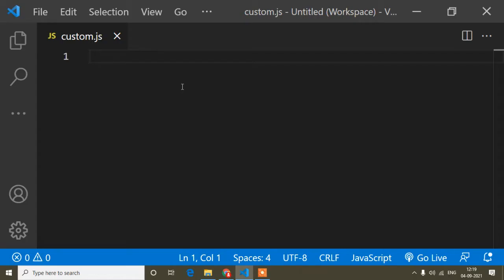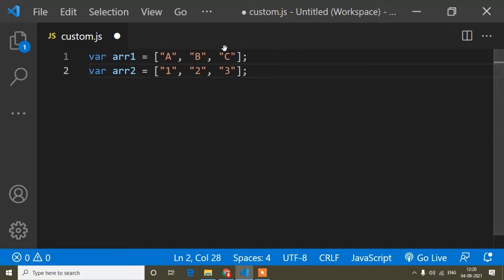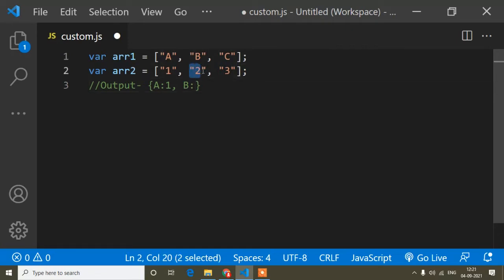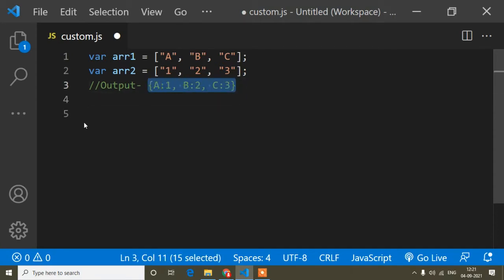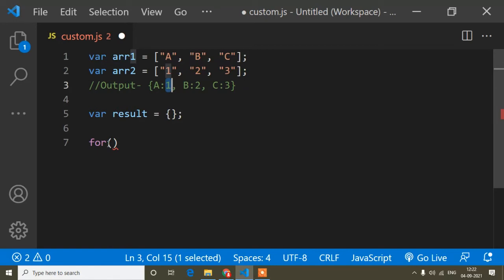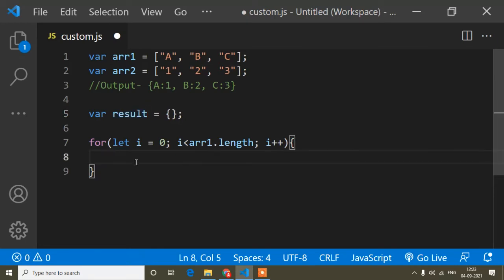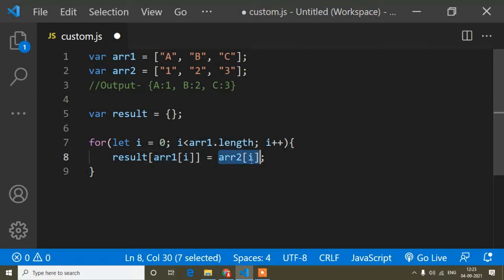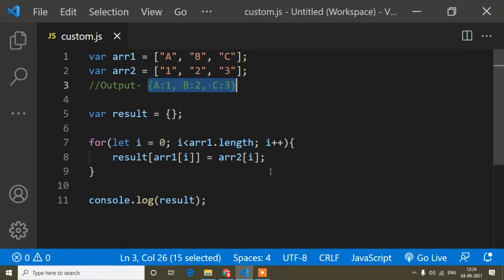Array Keys And Values Pair In Javascript || Javascript Tutorial || Javascript Course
In this video I have shown how to make array keys value pair in javascript. There is two arrays. One array's value will be keys and one array's value will be value and the output will be come with object. This is Javascript Tutorial. Advance Javascript Tutorial. Javascript. Es6 Tutorial. Javascript Array Concept.